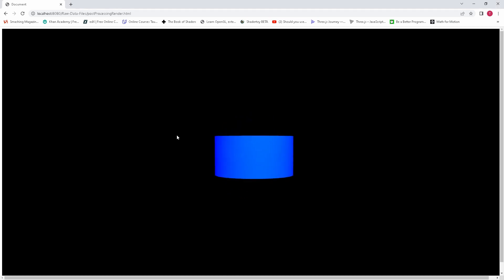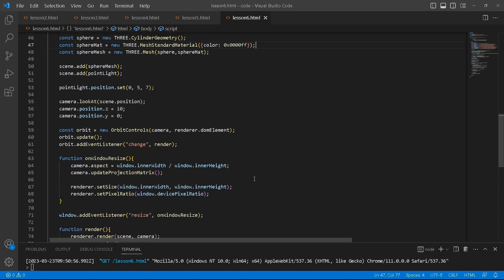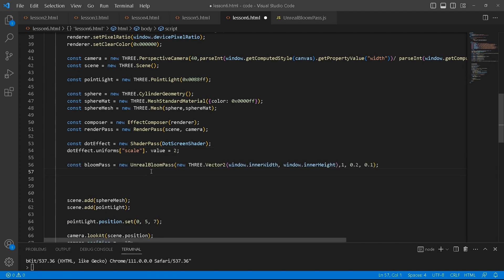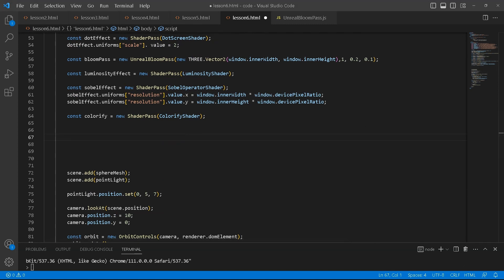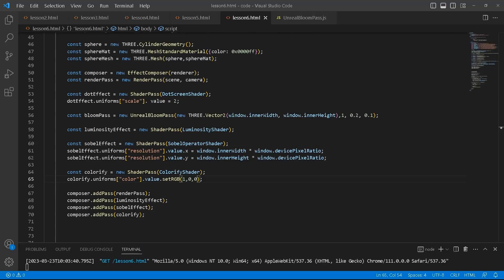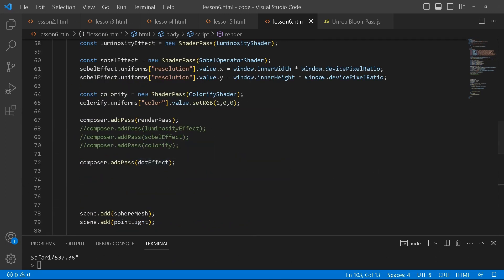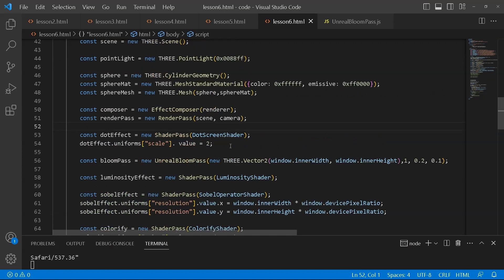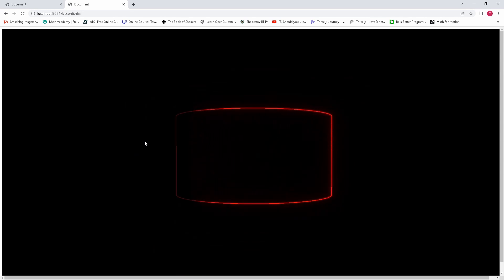Three.js Post-processing effect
A lesson on how to use UnrealBloomPass, sobel, dot and colorify post processing effects in threejs